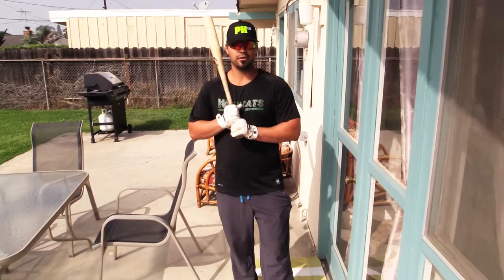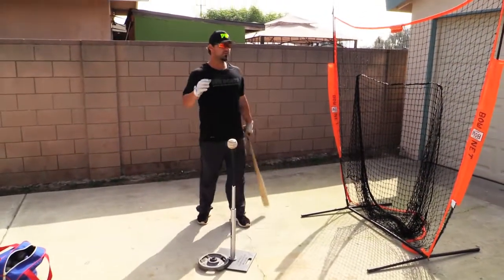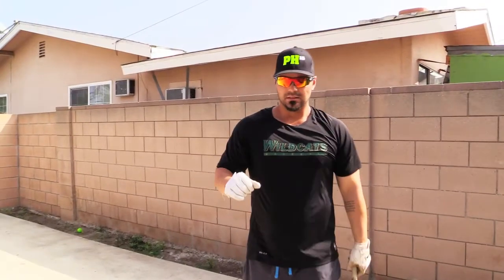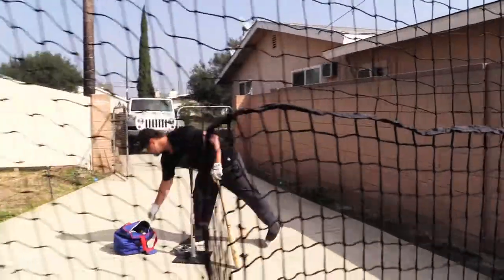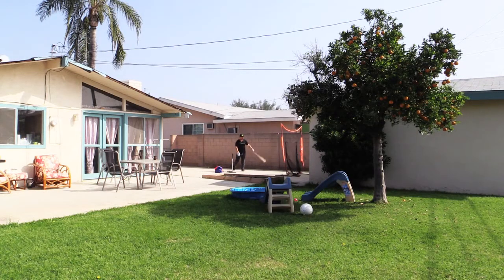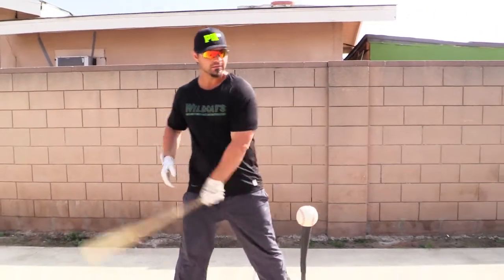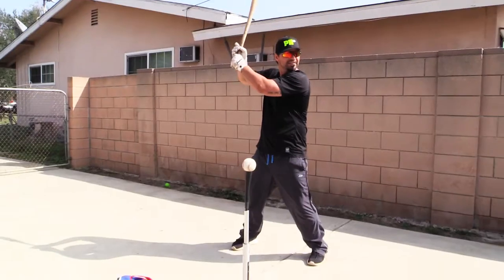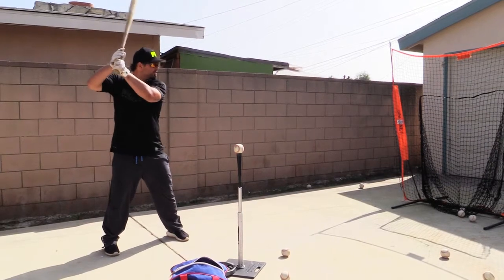Travis Denker BYB - Tee Drill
Travis takes a common tee drill and makes it more challenging.  He also discusses tee placement to work on hitting the ball back up the middle.